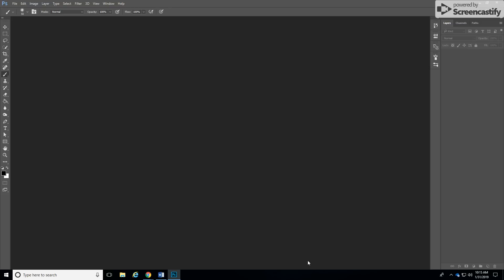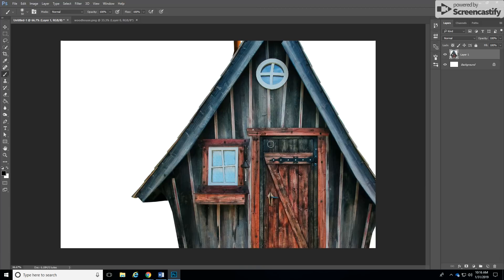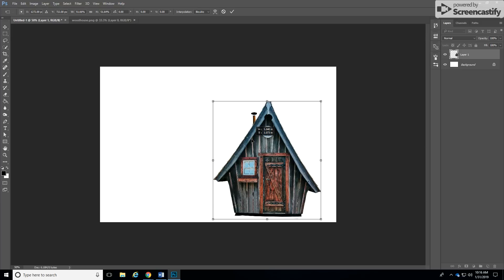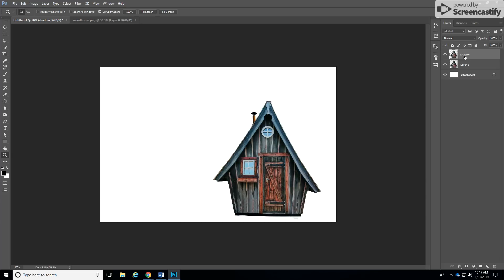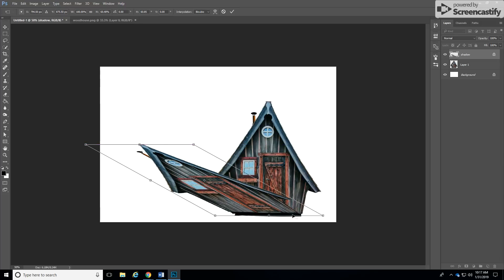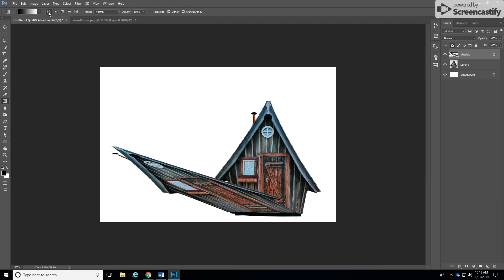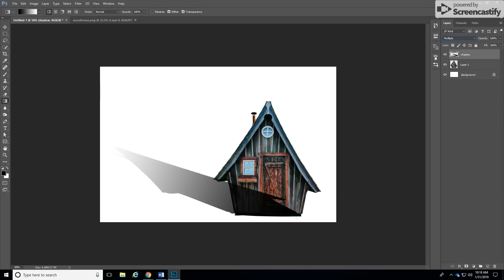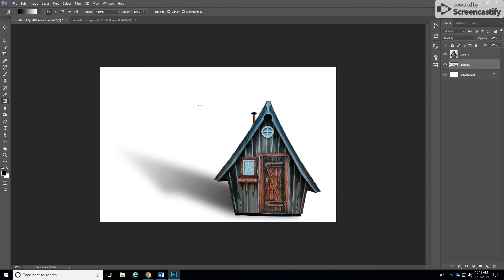Create a shadow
Adobe photoshop